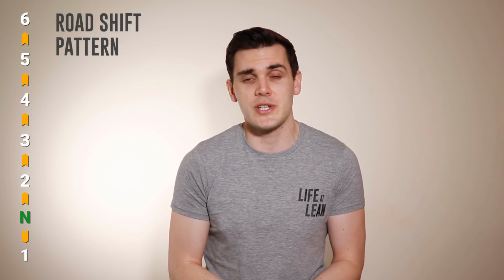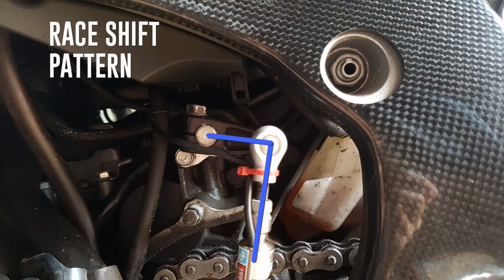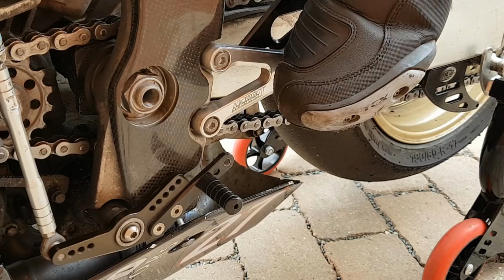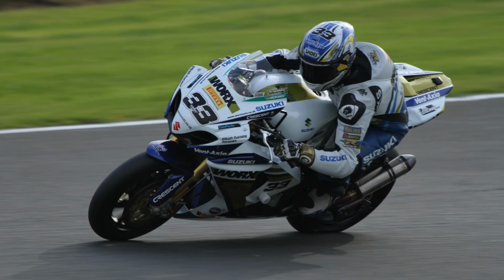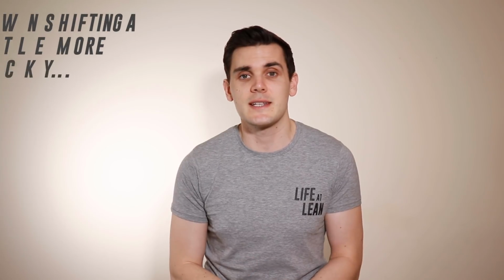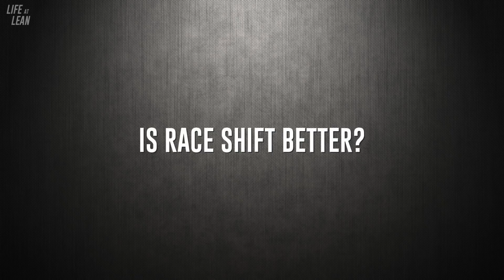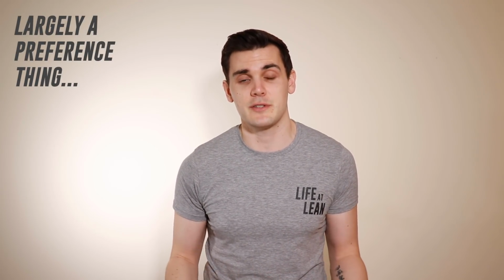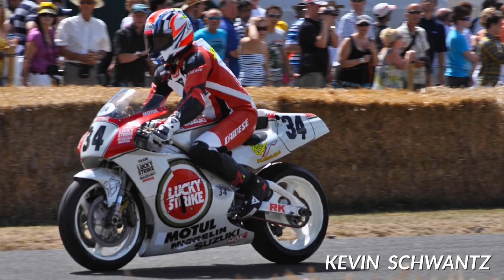Road vs Race Shift: The Differences, and Which is Better?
Free online riding workshop - Road to High-Level Riding. Join here!

In it you'll learn the 3 KEY steps to BUST your riding barriers and go from complete track riding beginner, to calm, comfortable & confident high-level rider

Road shift is the conventional gear shifting pattern on the vast majority of motorcycles. Sometimes riders reverse the shift pattern for the track, and this is known as race shift. In this video we look at road vs race shift, what differences each bring, and which one you should choose.

Make sure not to miss a single video from Life at Lean!